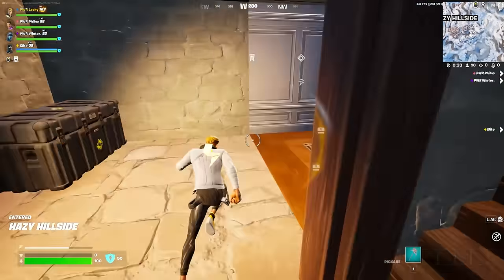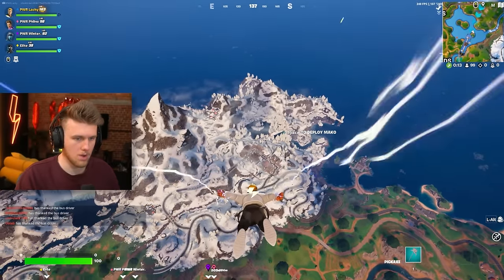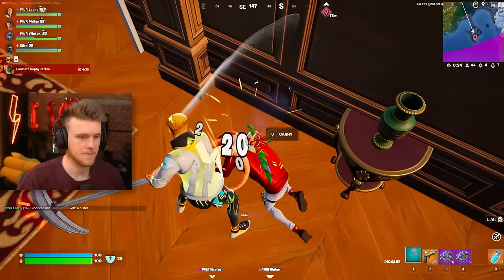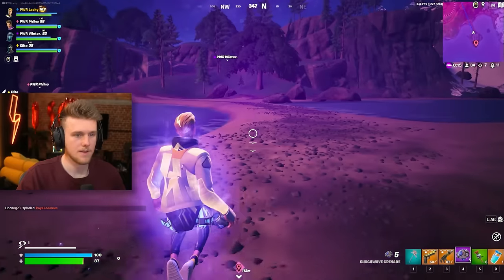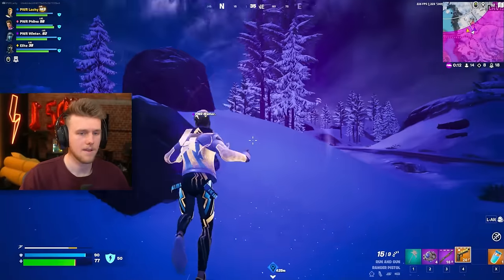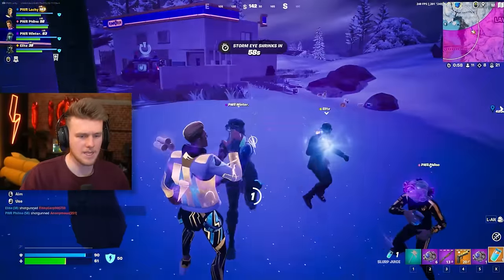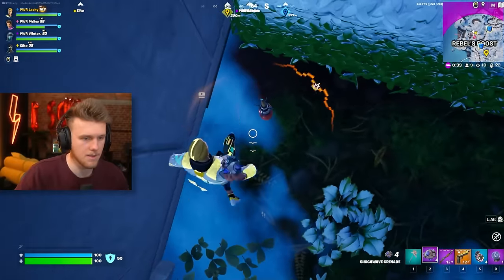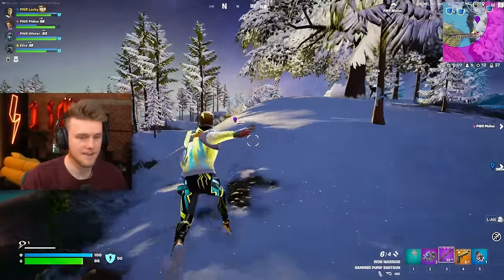Please don't ban me Fortnite...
Use Code Lachy

Music supplied by:
❱ MonsterCatMedia |